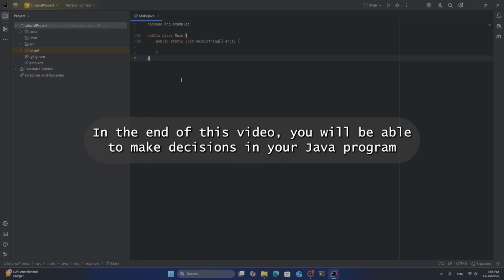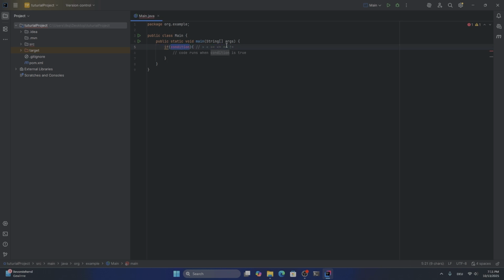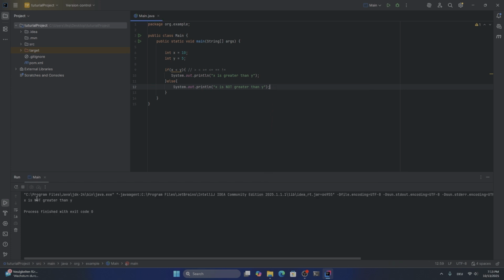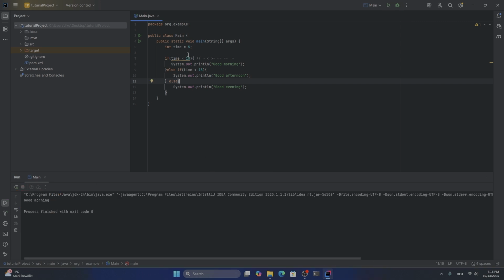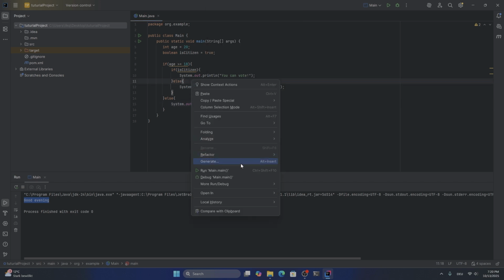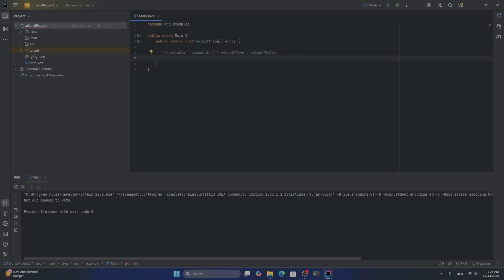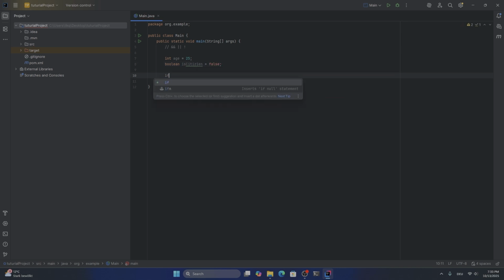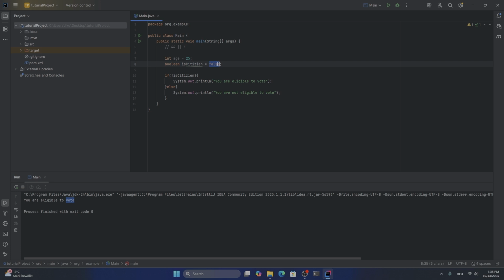Java If-Else Statements Explained | Java Course #14